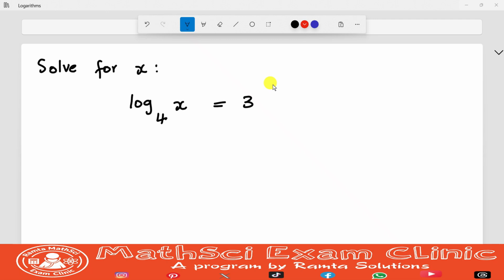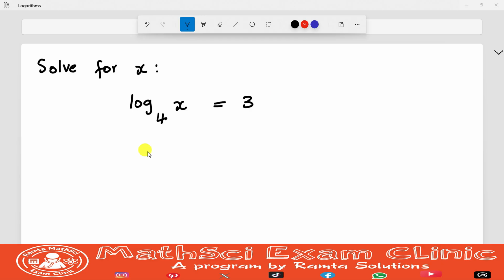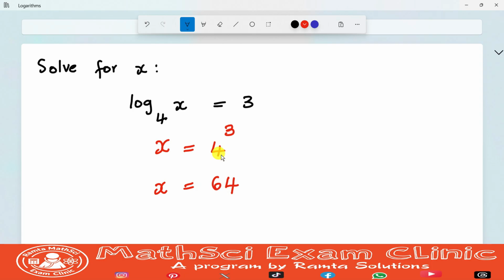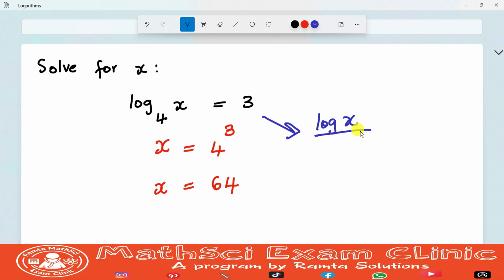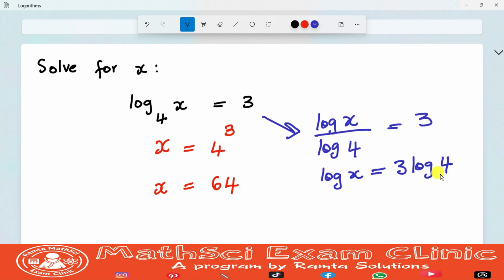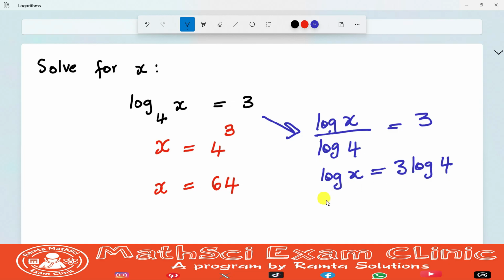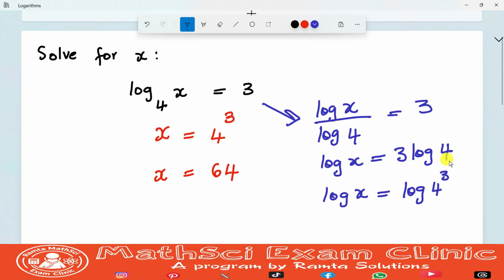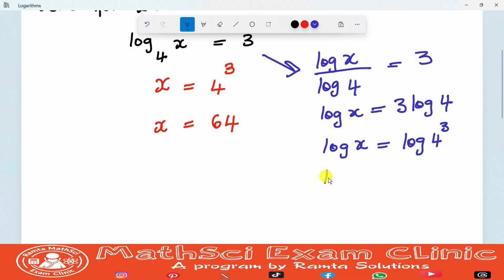Solving log equations Practice 1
In this lesson, we cover:
• Topic: Logarithms
• Grade: 12
• Curriculum: CAPS & IEB
• Exam board: South Africa and the world
• Type: Question practice